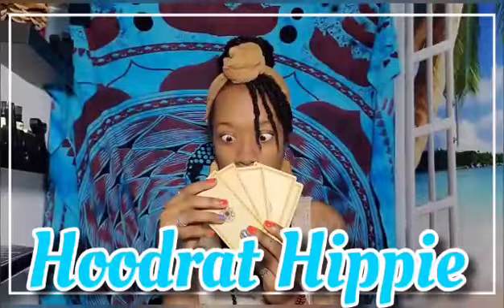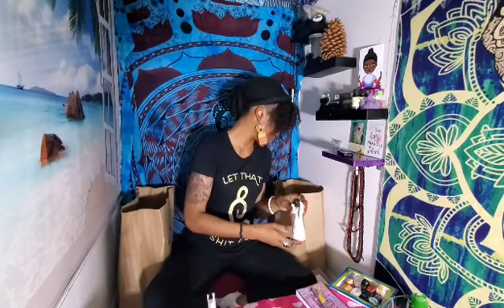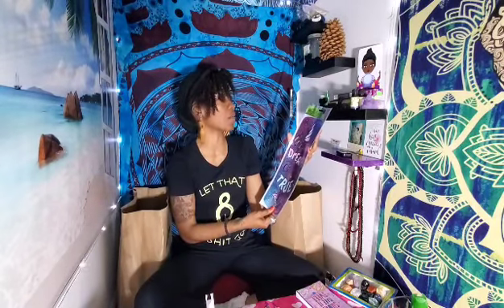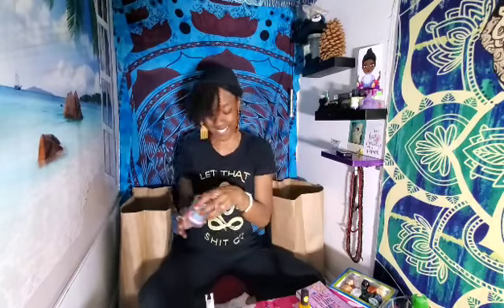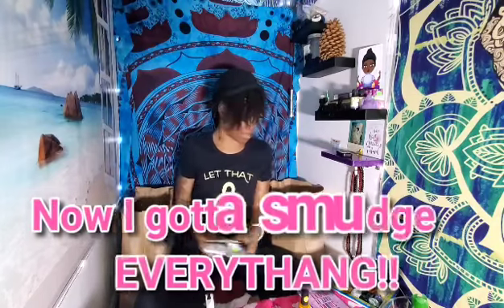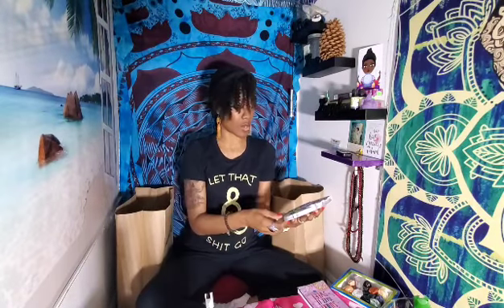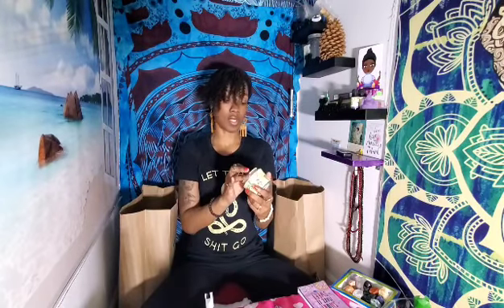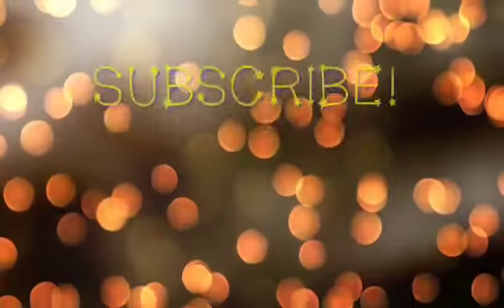My Sacred Space ☮ HIPPIE HAUL ☮ Dollar Store Spiritual Space & Personal Alter Space Ideas!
I went CRAZY inside the DollarStore My Sacred Space HippieHaul Dollar Store Spiritual Space & Personal Alter Space Ideas!

Book a Reading TODAY!